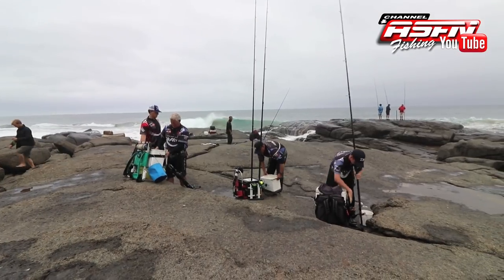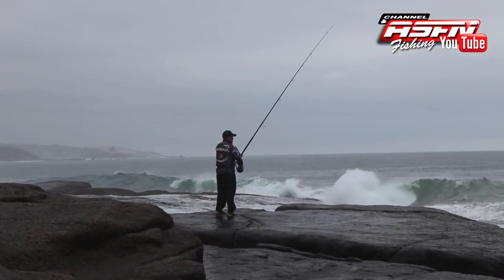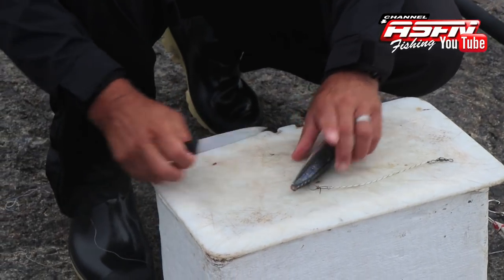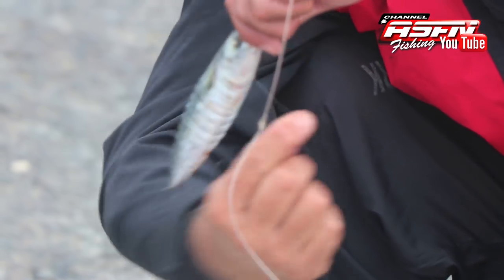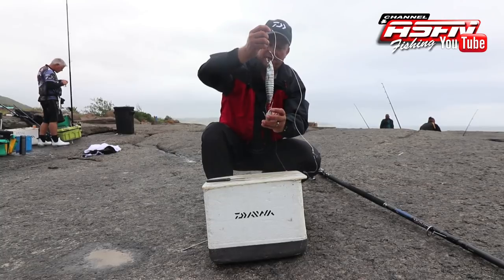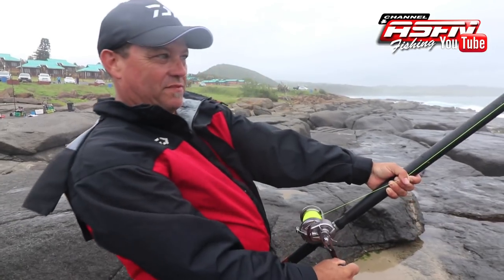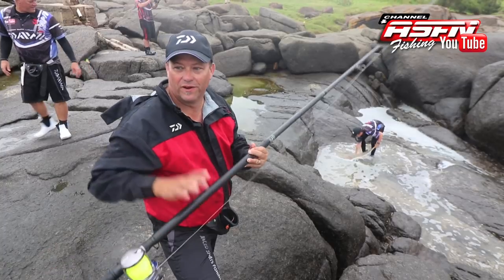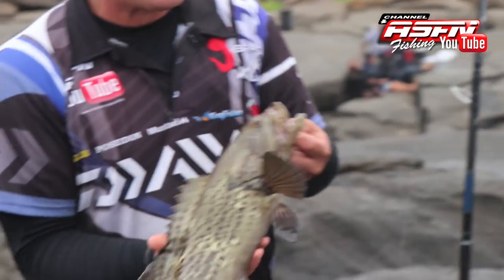Fishing off Splash Rock | Port Edward | ASFN Rock & Surf